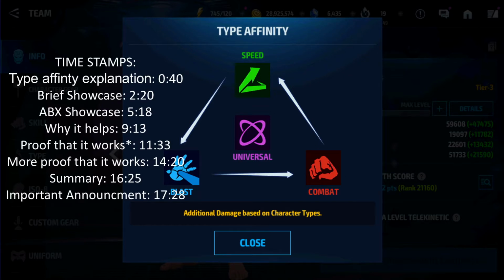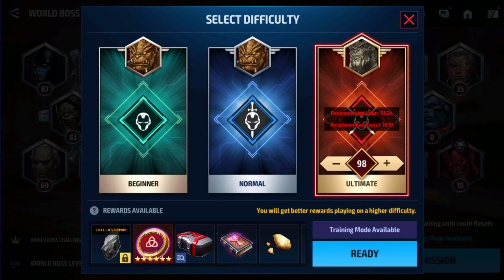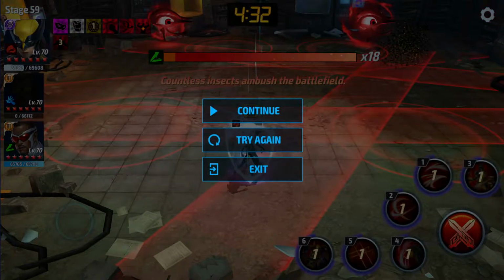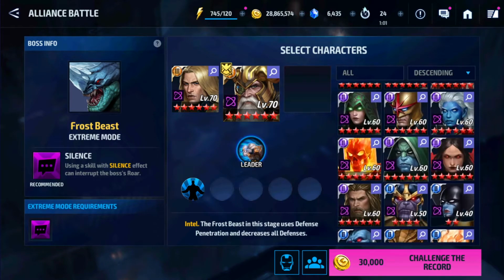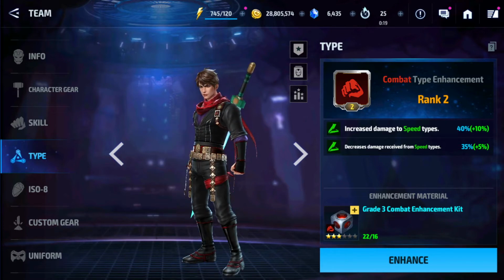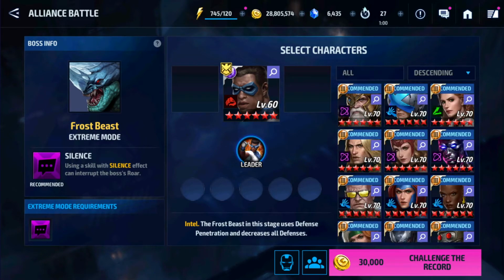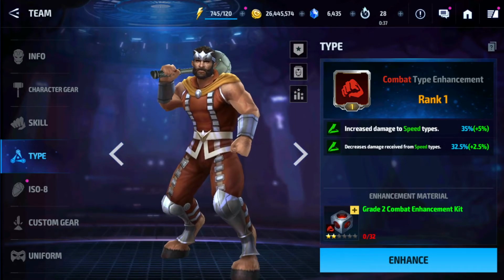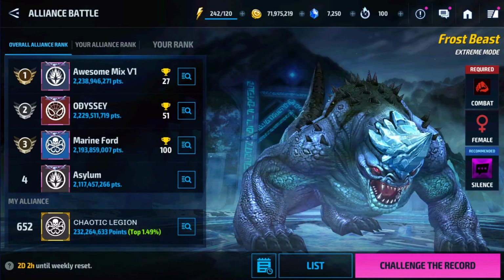ABX Frost Beast Type Explained! - Marvel Future Fight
Sorry that I took almost a month to finish this video
I got extremely busy and I couldn't find enough time to focus on this and finish it.
Hopefully you enjoyed this video and found it to be helpful!
NEW DISCORD SERVER
Come join!